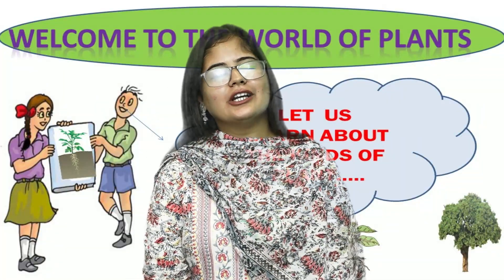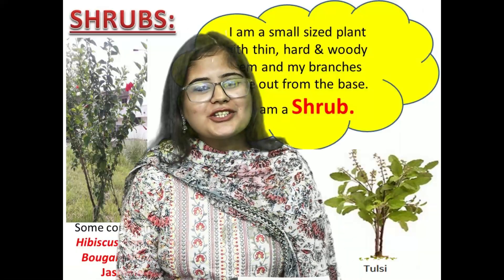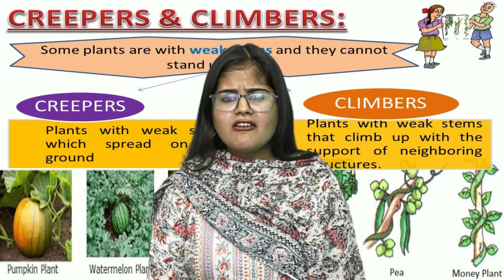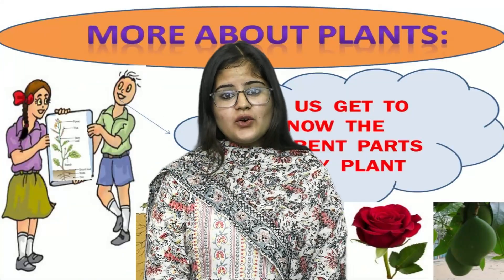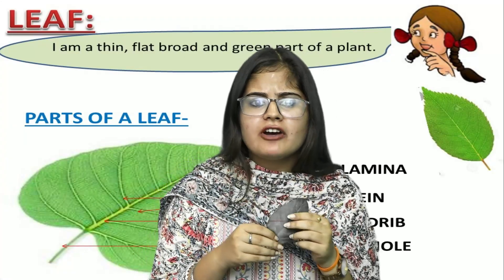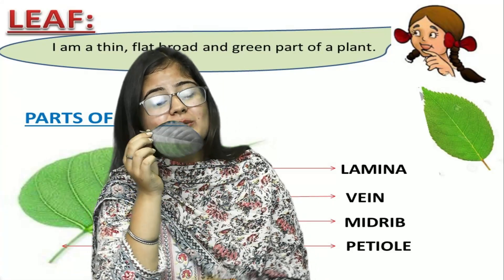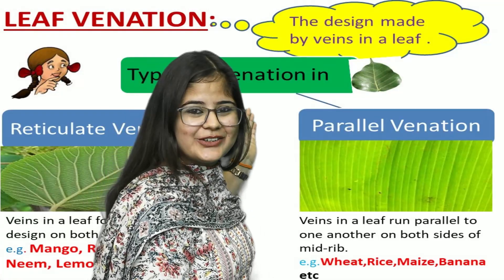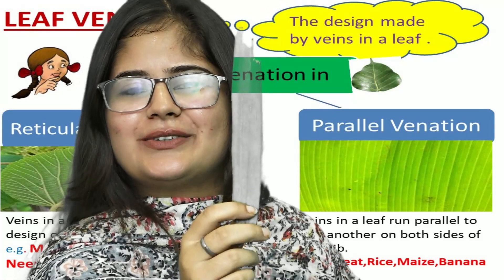The World Of Plants | Educational Videos For Kids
Getting to Know Plants Class 6